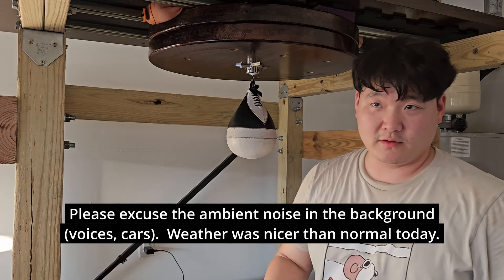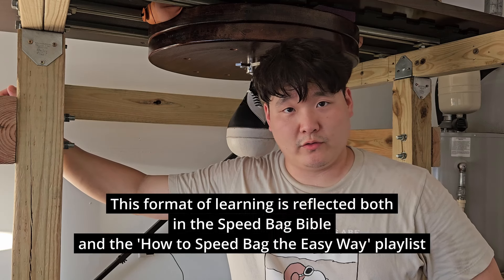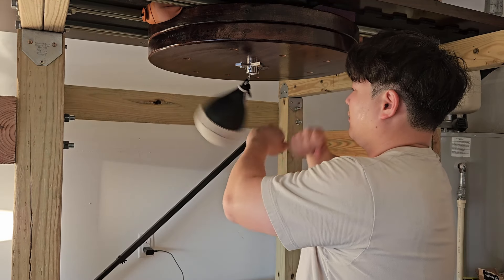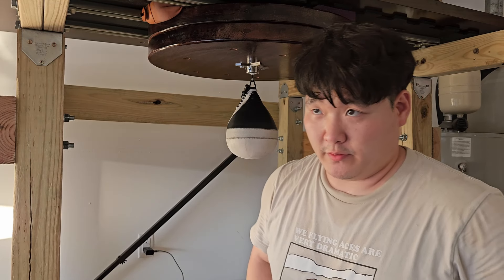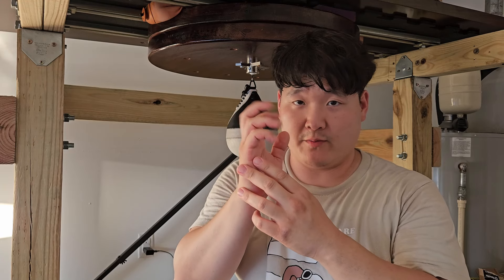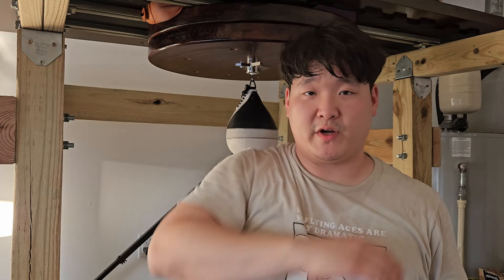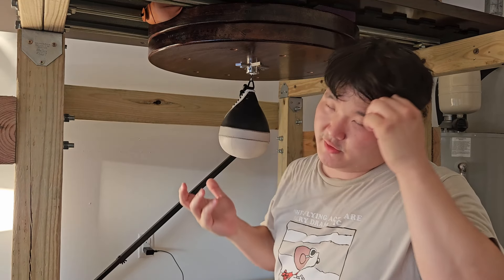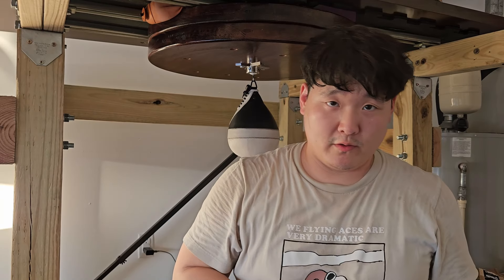Speed Bag Tutorial: Some Tips for Flow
This is a speed bag instructional video that outlines some tips on how to flow on the speedbag.  Techniques used in this video include the forward fist roll, reverse fist roll, linking, and elbow combinations.

Gear used:
Swivel: Thrasherhouse EVO14XR w/ Teflon freestyle core ball (stealth version)
Speedbag: Roni 6×8 Tuxedo